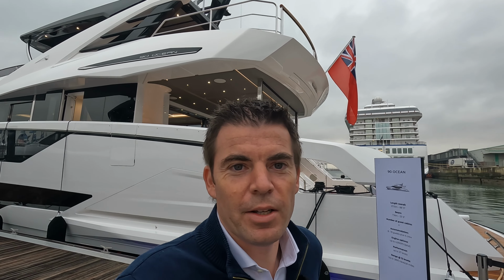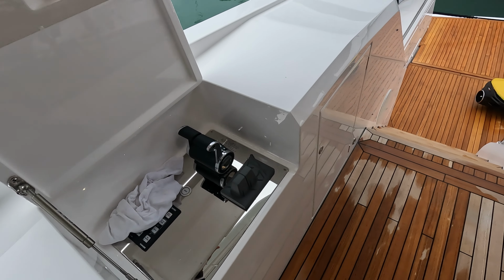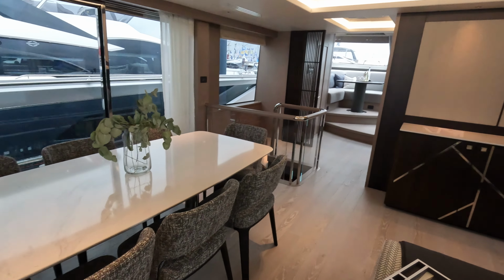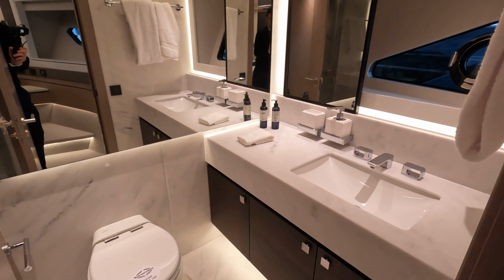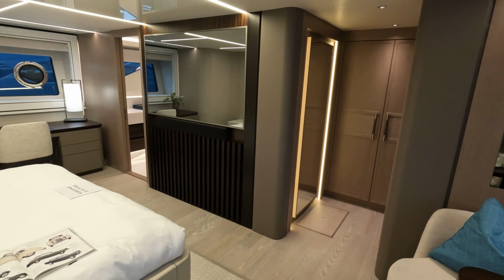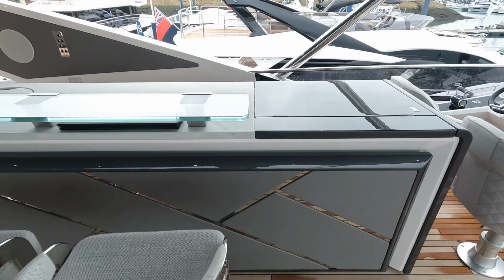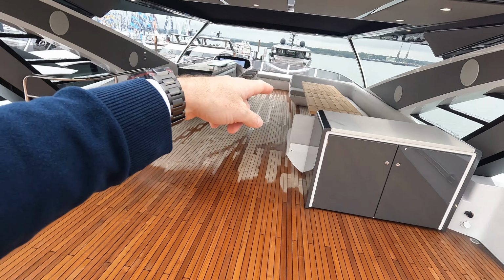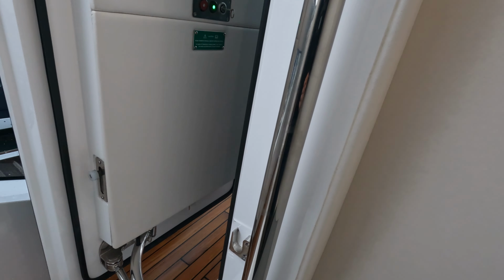New Sunseeker Ocean 90 Yacht - Available Now - £9,032,846 Ex VAT - Big Volume - Full Walk-Thru Tour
Join James Lumley from Sunseeker Southampton on a full in-depth tour of our new Sunseeker Ocean 90 Superyacht. Sunseeker Southampton (a part of the Sunseeker London Group) - 41 offices across 20 countries, we are the largest Sunseeker distributor in the world, covering the majority of the Mediterranean, Adriatic and Africa.

Project #935 is available now, part exchange enquiries welcome.

She has a retail price including chosen optional extras of £9,032,846 GBP Excluding VAT.